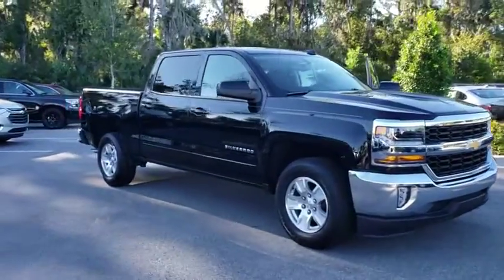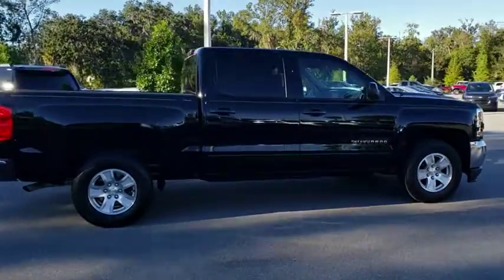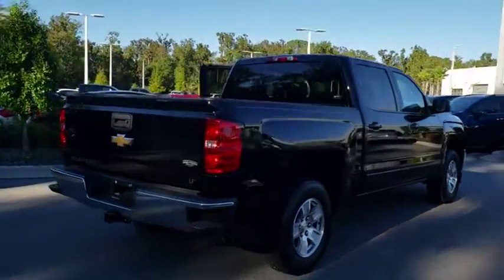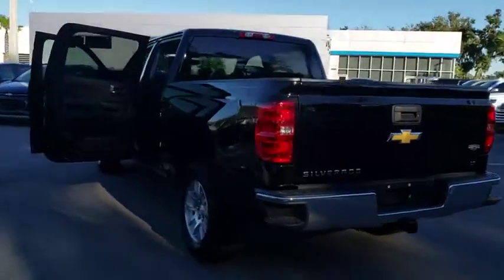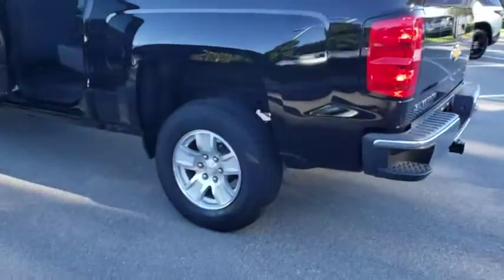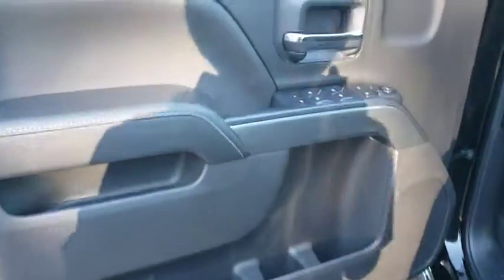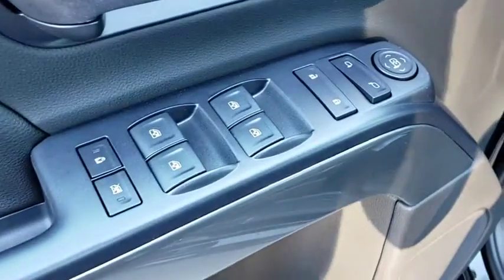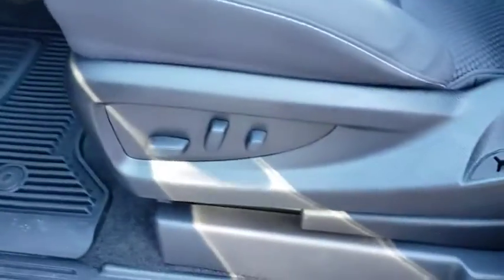2018 Chevrolet Silverado 1500 New Smyrna Beach, Port Orange, Edgewater, Daytona Beach, Deland, FL G5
BLACK Used 2018 Chevrolet Silverado 1500 available in New Smyrna Beach, Florida at New Smyrna Beach Chevy. Servicing the Port Orange, Edgewater, Daytona Beach, Deland, FL area.
2018 Chevrolet Silverado 1500 2WD Crew Cab 143.5 LT w/1LT - Stock#: G517213A - VIN#: 3GCPCREC7JG459004

CARFAX 1-Owner, GREAT MILES 2,368! FUEL EFFICIENT 23 MPG Hwy/16 MPG City! LT trim. Trailer Hitch, TRAILERING PACKAGE, Aluminum Wheels, Satellite Radio, Back-Up Camera, ALL STAR EDITION, REMOTE VEHICLE STARTER SYSTEM. KEY FEATURES INCLUDE: Back-Up Camera, Satellite Radio. Onboard Communications System, Aluminum Wheels, Privacy Glass, Keyless Entry, Steering Wheel Controls, Electronic Stability Control, Heated Mirrors. OPTION PACKAGES: ALL STAR EDITION for Crew Cab and Double Cab, includes (AG1) driver 10-way power seat adjuster with (AZ3) bench seat only, (CJ2) dual-zone climate control, (BTV) Remote Vehicle Starter system, (C49) rear-window defogger and (KI4) 110-volt power outlet (Includes (Z82) Trailering Package, (G80) locking differential and (T3U) LED front fog lamps. (N37) manual tilt and telescopic steering column included with (L83) 5.3L EcoTec3 V8 engine. ENGINE, 5.3L ECOTEC3 V8 WITH ACTIVE FUEL MANAGEMENT, DIRECT INJECTION AND VARIABLE VALVE TIMING includes aluminum block construction (355 hp [265 kW] @ 5600 rpm, 383 lb-ft of torque [518 Nm] @ 4100 rpm; more than 300 lb-ft of torque from 2000 to 5600 rpm), TRAILERING PACKAGE includes trailer hitch, 7-pin and 4-pin connectors Includes (G80) locking rear differential. REMOTE VEHICLE STARTER SYSTEM Includes (UTJ) Theft-deterrent system.), SEATS, FRONT 40/20/40 SPLIT-BENCH, 3-PASSENGER, AVAILABLE IN CLOTH OR LEATHER includes driver and front passenger recline with outboard head restraints and center fold-down armrest with storage. Also includes manually adjustable driver lumbar, lockable storage compartment in seat cushion, and storage pockets. (STD) Includes (AG1) driver 10-way power seat-adjuster with (PCM) LT Convenience Package BUY WITH CONFIDENCE: CARFAX 1-Owner Horsepower calculations based on trim engine configuration. Fuel economy calculations based on original manufacturer data for trim engine configuration. Please confirm the accuracy of the included equipment by calling us prior to purchase.